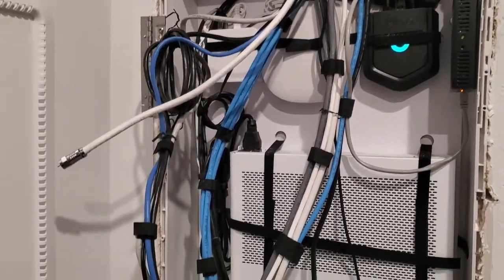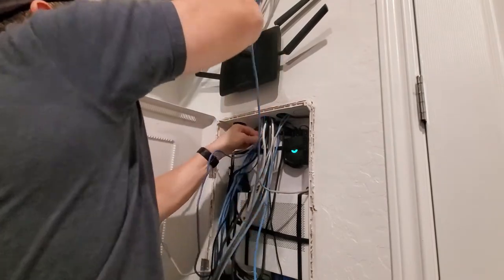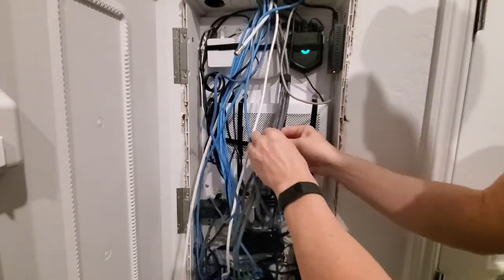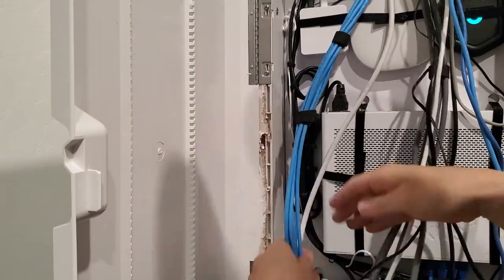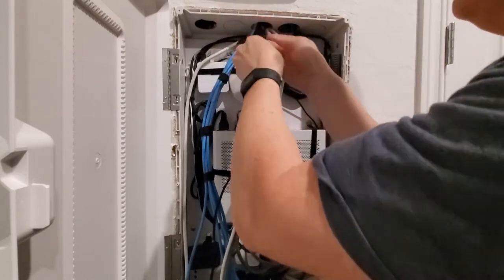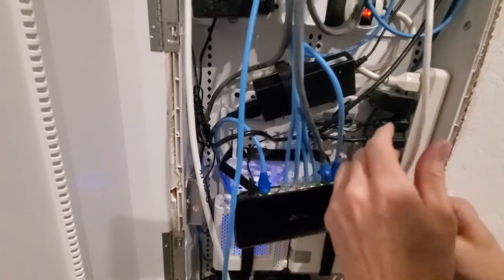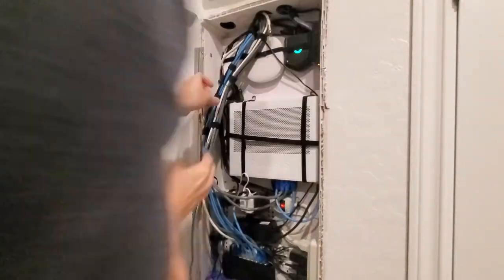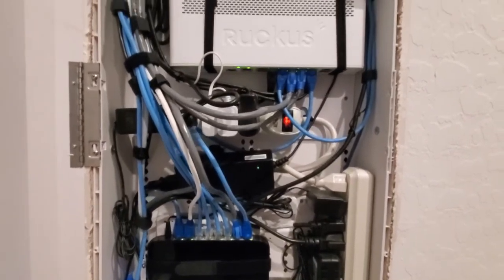Network Cable Management - How to - Learn Network Wire Organization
Welcome back to The Ultimate Tech Hub. On today's episode we will show you some wire & cable management techniques. Learning Network Wire and Cable organization is a must for those with Home Networks or Enterprise Networks. If you have any questions about this video please leave them in the comments down below. Thanks again for watching the Ultimate Tech Hub Channel!